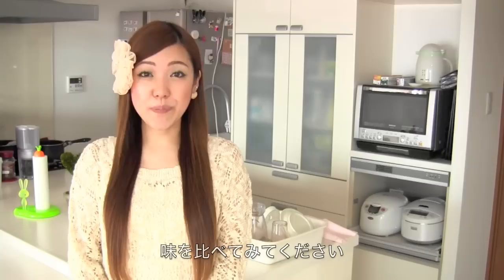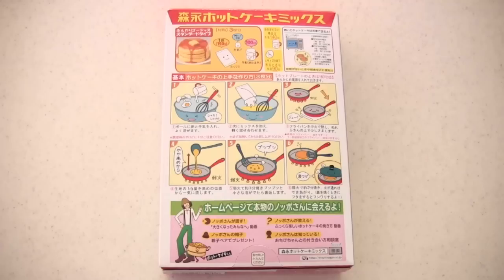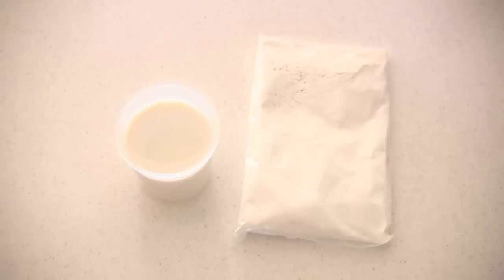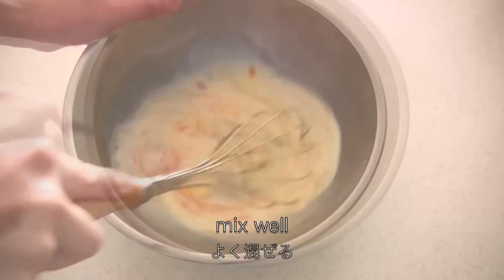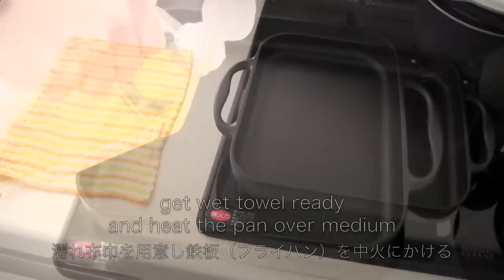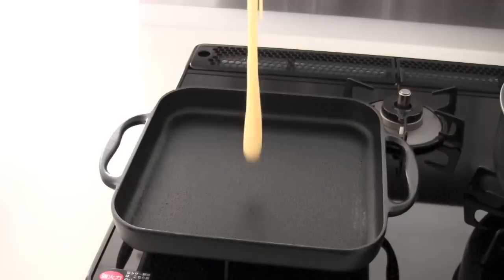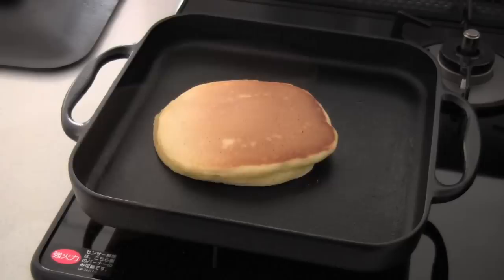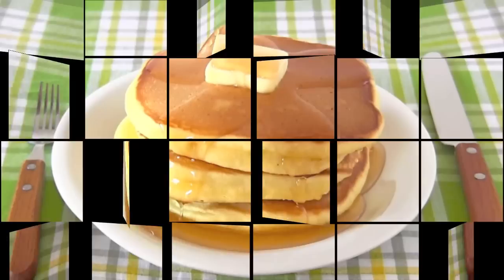How to Make Hot Cake (Japanese Pancakes Recipe) | OCHIKERON | Create Eat Happy :)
You will want to make this if you watch this ;) hehe

Hot Cake is Japanese pancake but it is bit sweeter and thicker than pancake. Morinaga's Hot Cake Mix is very popular product known for many years. If you follow the directions on its package, you can make gorgeous and fluffy Hot Cake, so I will show you how in this tutorial.

Hot Cake Mix is versatile. You can make cakes, cookies, muffins, or any kind of sweets :D I will show you how to make them someday, so please learn basic Hot Cake recipe first!

How to Make Hot Cake (Japanese Pancake) Recipe

Difficulty: Easy
Time: 20min
Number of servings: 3

Ingredients:
1 egg
100cc milk
1 Morinaga Hot Cake Mix (flour)
1 maple syrup
a piece of butter

Directions:
1. Put egg and milk in a bowl and mix well. *Make sure you mix them together before you add the Hot Cake Mix!
2. Add Hot Cake Mix and gently cut through the mixture until somewhat combined. *Do NOT mix in a circular motion and DO NOT mix too much!
3. Heat a pan over medium heat (if you are using steel pan, oil the pan lightly), and place the pan on a wet towel to cool down the pan a little bit.
4. On low heat, pour 1/3 of the batter from heights of 11 inches (30 cm) onto the pan, and cook for 3 minutes until bubbles appear on the surface. *Use cooking timer to time.
5. Flip with a spatula, cover and cook for 2 minutes until browned on the other side.
6. Place a piece of butter on top and pour some maple syrup.

You can wrap in a plastic wrap and freeze to eat later.
Microwave for a minute and you can enjoy fresh and fluffy pancake :)

Product I used:
Morinaga Hot Cake Mix (森永 ホットケーキミックス)

Josh Woodward
Goodbye to Spring (INSTRUMENTAL)